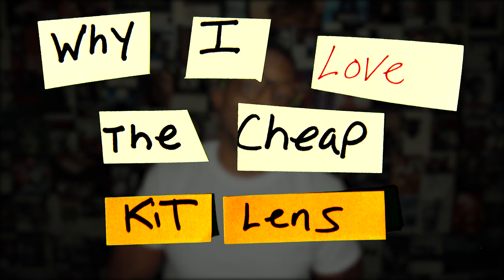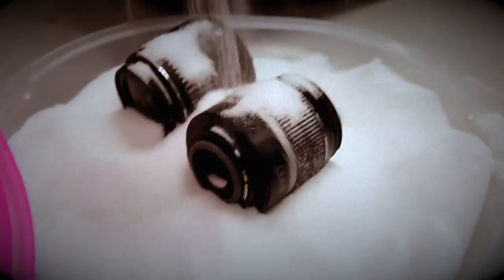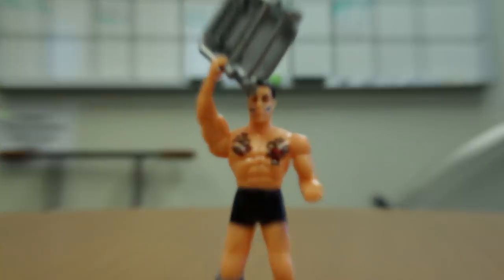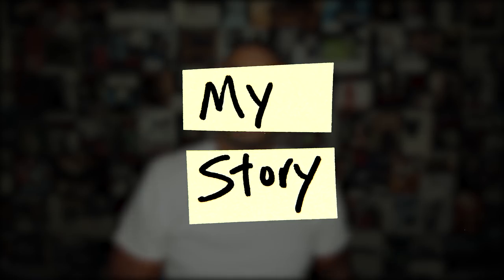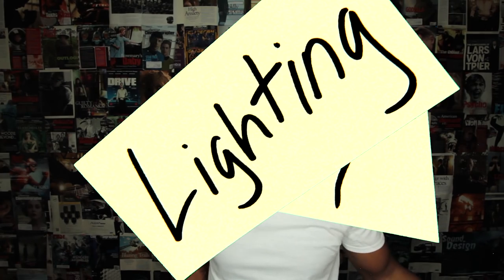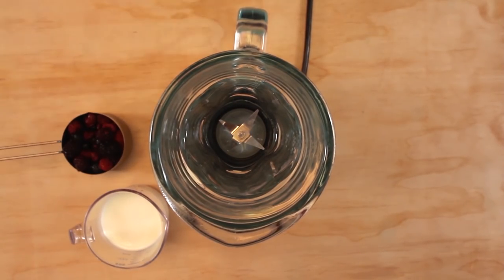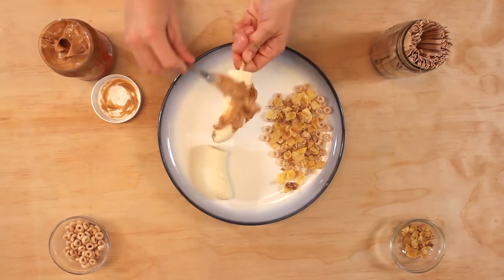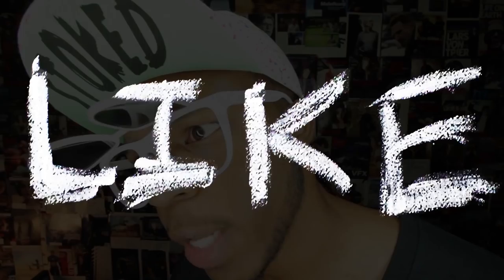Why I Love the Cheap Kit Lens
Are they bad or do they represent a perfectly decent option for beginner to filmmakers?

ll SCHEDULE A CHAT SESSION WITH ME ll

GEAR USED
MAIN CAMERA
MAIN LENS USED WIDE ANGLE